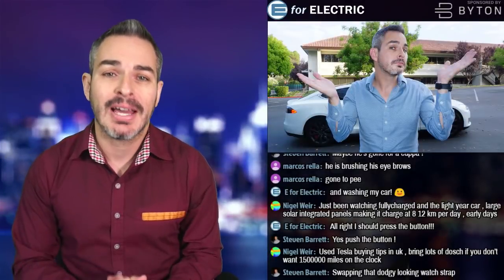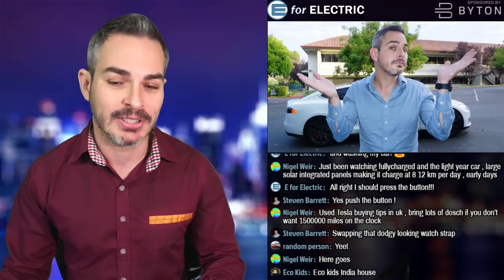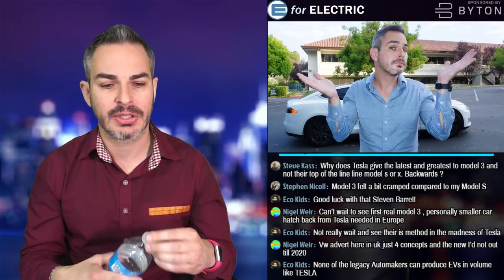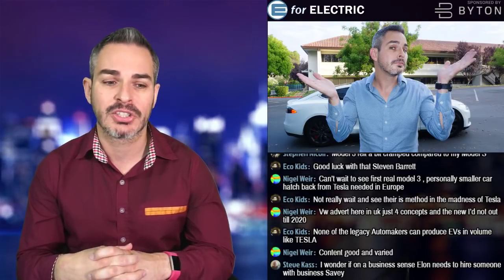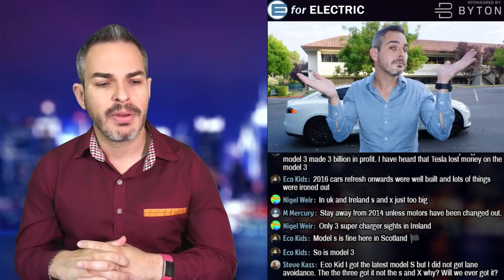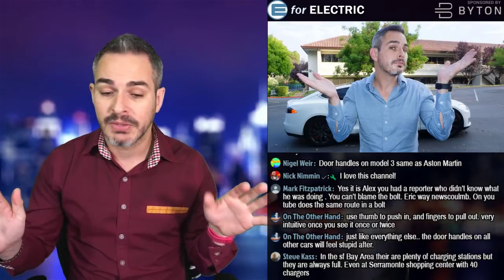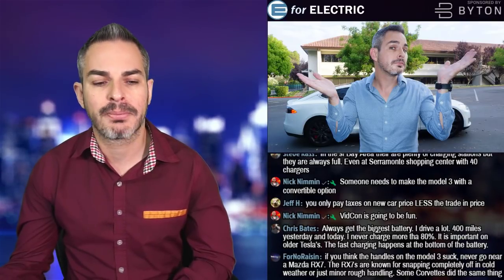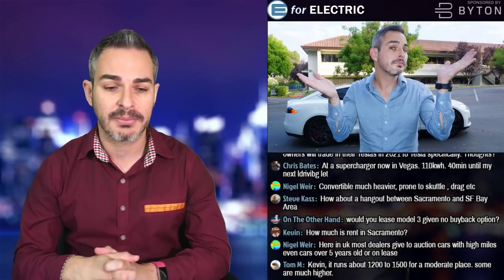LIVE: 5 Tips for Used Tesla Buyer + Subscriber Q&A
I'll share tips for those who are looking to buy a new Tesla Model 3, Model S or Model X, some are Tesla specific but some will work for any used electric car purchase

Highest supechat contributor will co-host for the second part of the show, and we'll talk Tesla, EVs and I'll answer as many questions as I can :-)